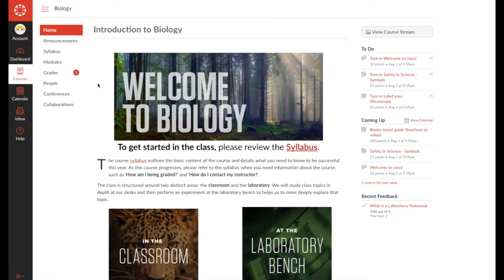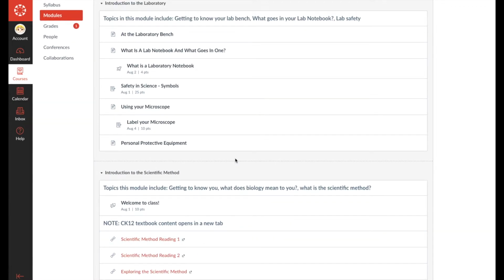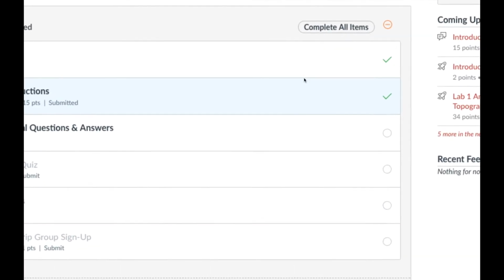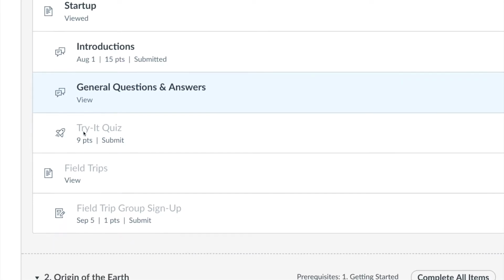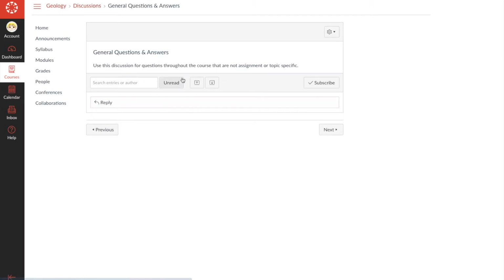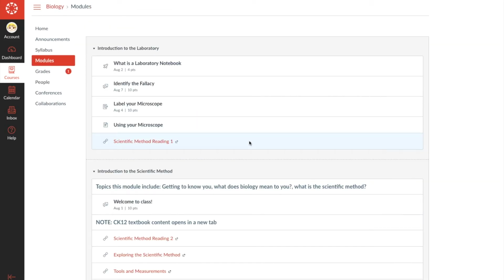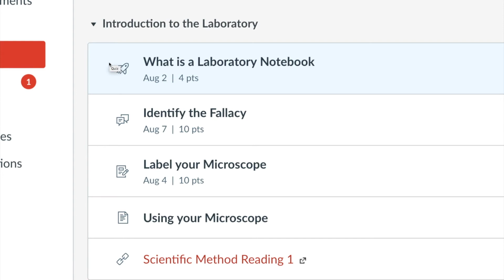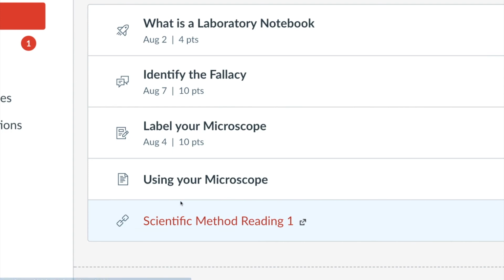Participating in Modules